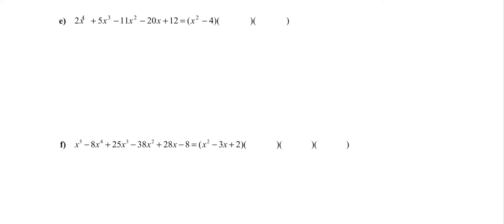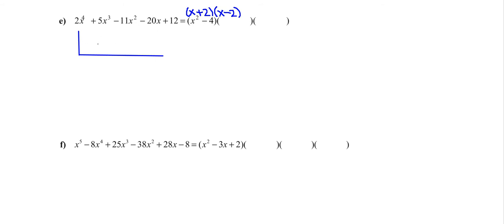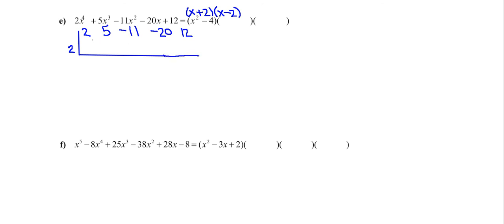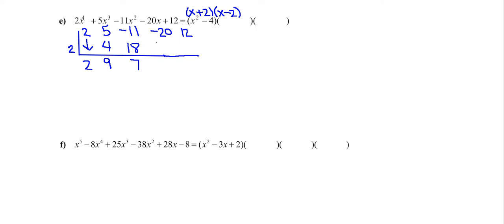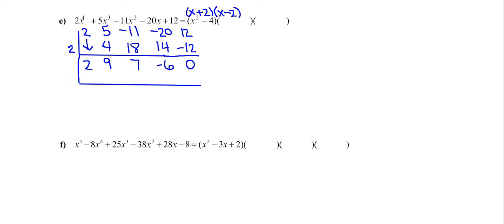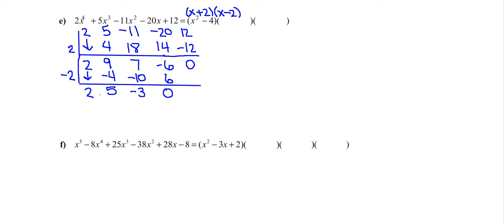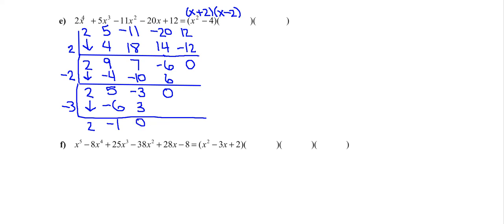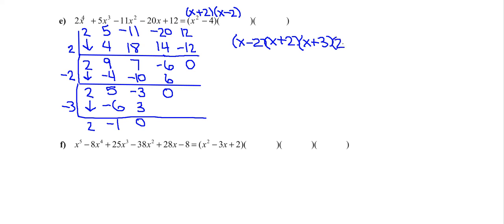Adina 2 .mp4